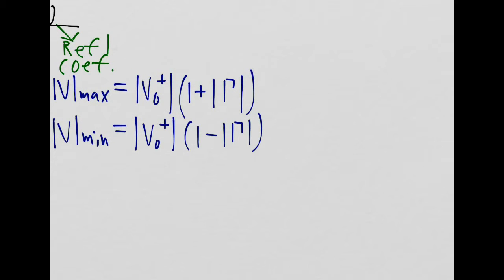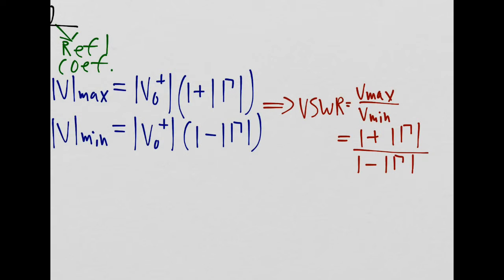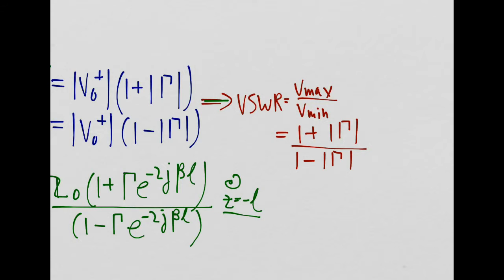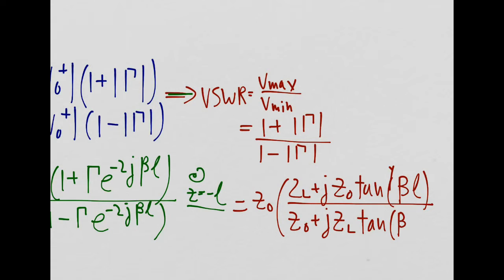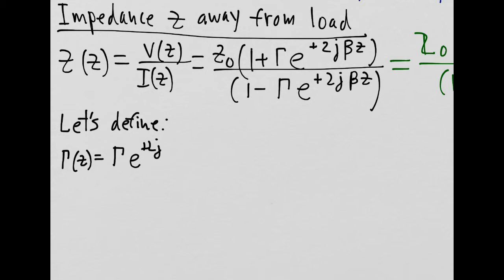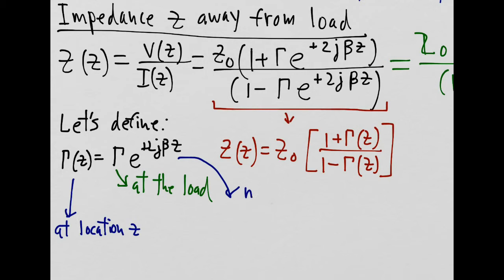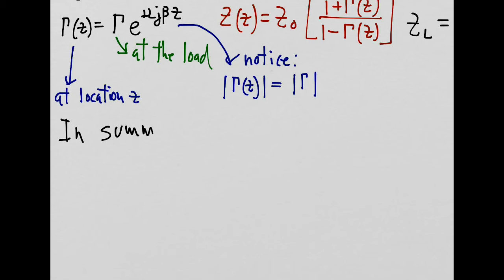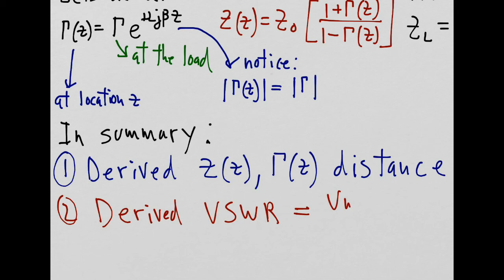General impedance on a transmission line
to see more videos on RF/microwave engineering fundamentals. This video derives the general expression for impedance on a transmission line.